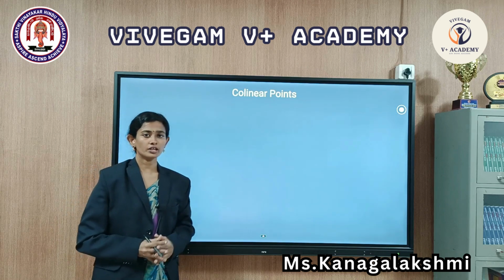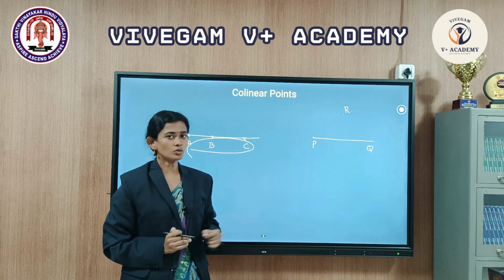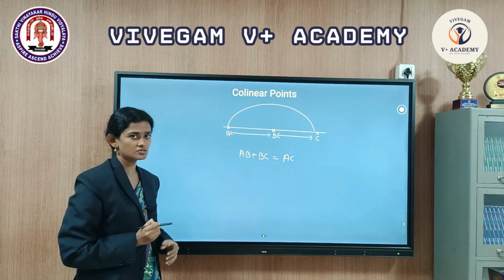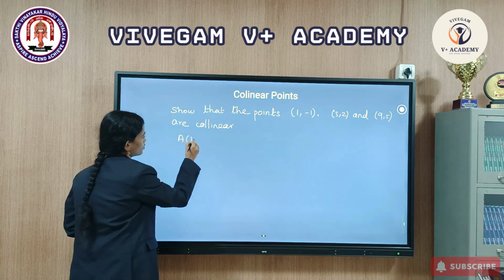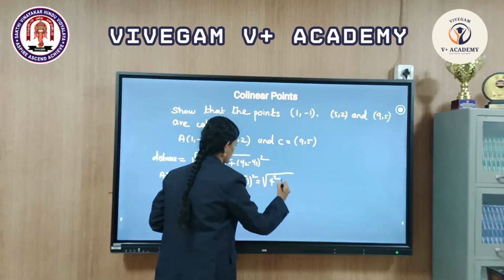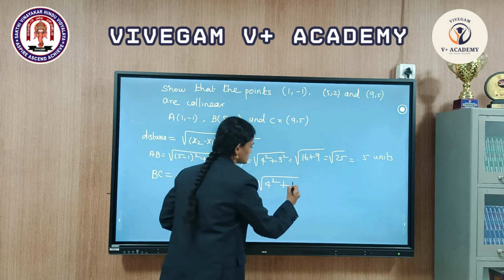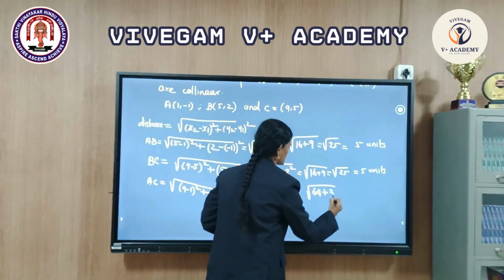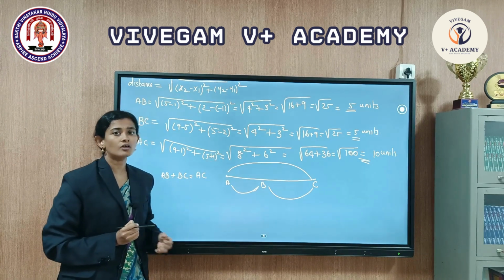Collinear Points - Lecture 1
Welcome to @SVHVThoothukudi and @VIVEGAMVPLUSACADEMY
 In this video, you will learn about how to prove collinear points using distance formula.